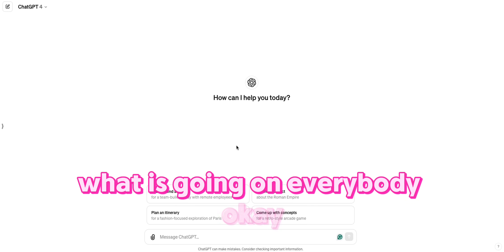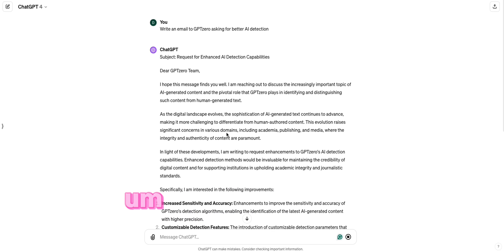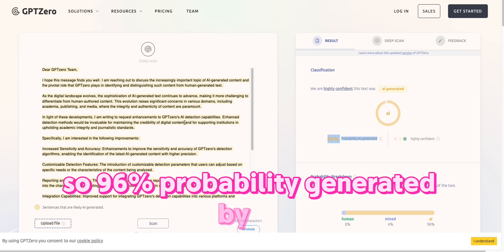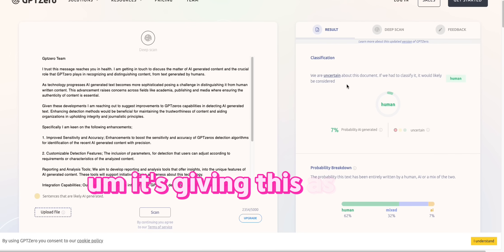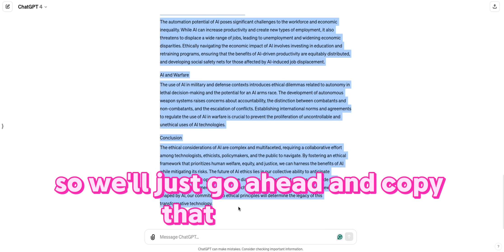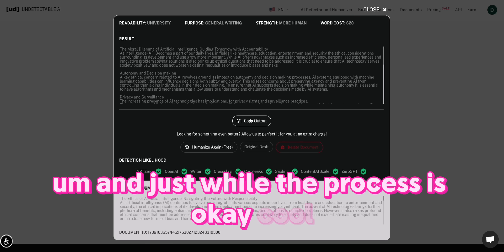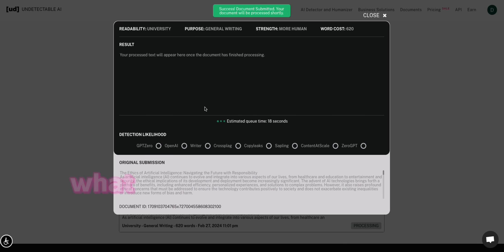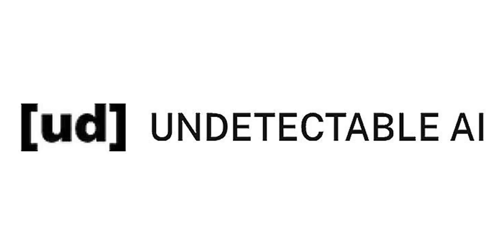How To Bypass GPTzero AI Detection [2024 method] *Easy* *Still works*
Is GPTzero accurate? Does GPTzero accurately detect AI generated content? Well, as you will see in this video, while GPTzero is sometimes accurate, when using this one simple process, GPTzero becomes completely unable to accurately detect your AI-generated content.

What we did, is

1. Go to chatGPT and get an output.

2. Check for AI detection.

3. Use Undetectable.ai to humanize the ChatGPT text.

And then as you will see, we were able to quickly and easily bypass GPTzero.